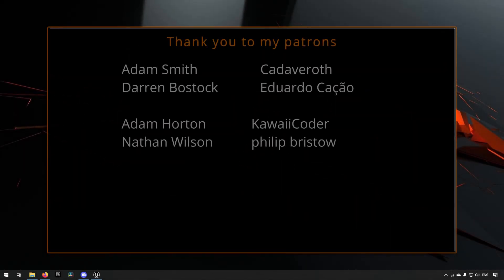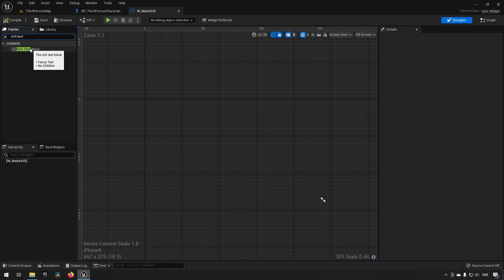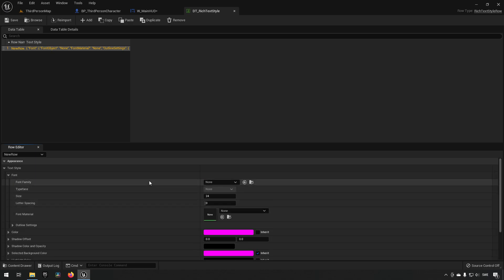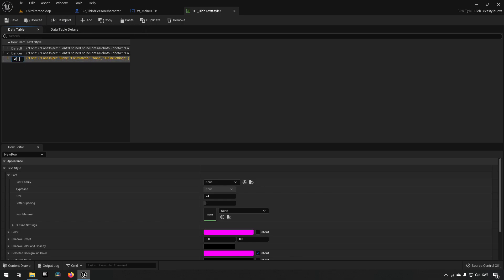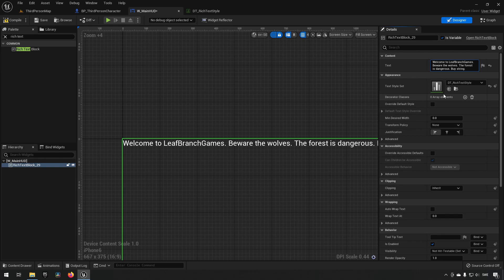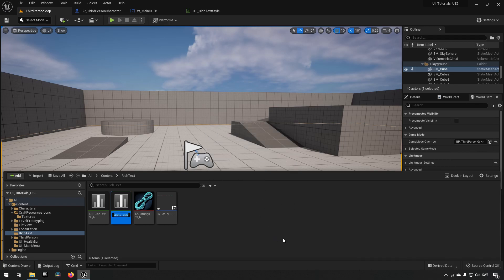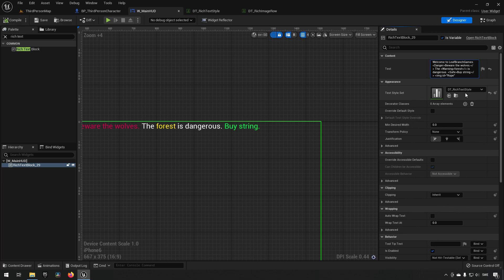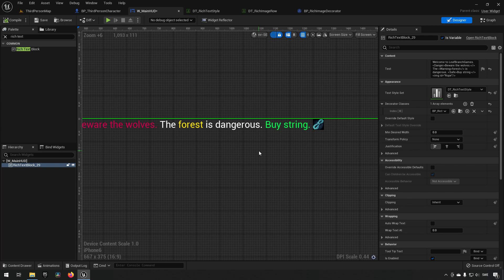Understanding Rich text/image - Unreal Engine 5 Beginner tutorial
This beginner tutorial we will be taking a closer look at how rich text and image work to get a better understanding in Unreal engine 5.